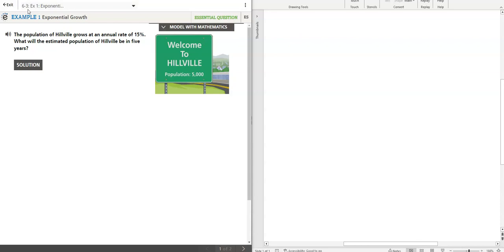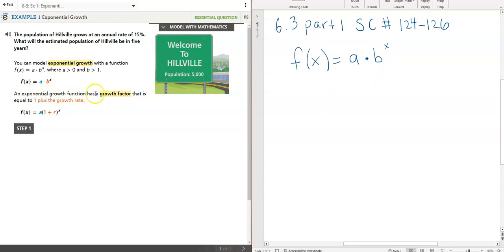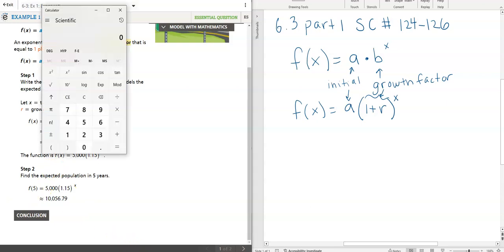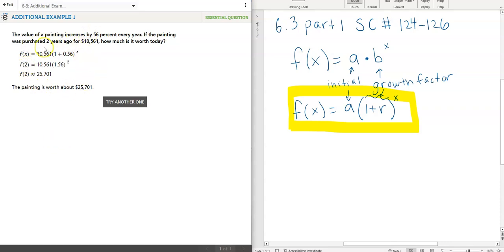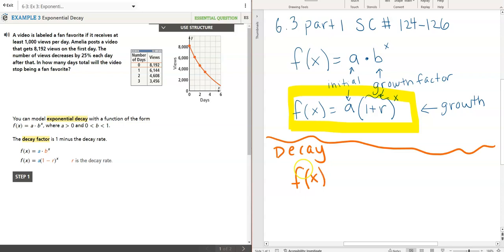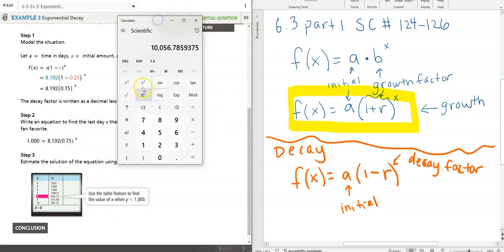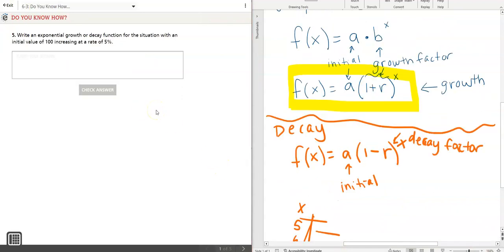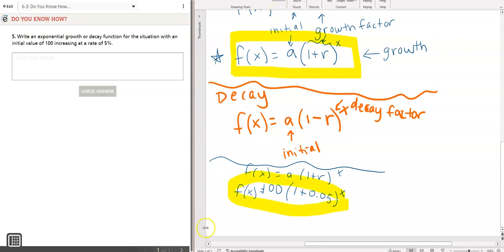Alg 1- 6.3 Part 1 Exponential Growth and Decay